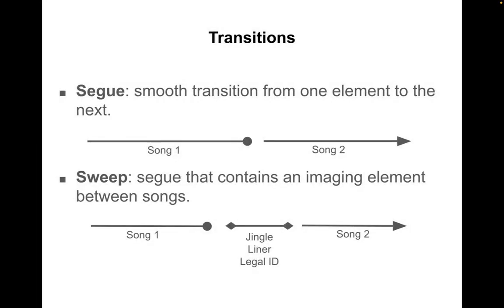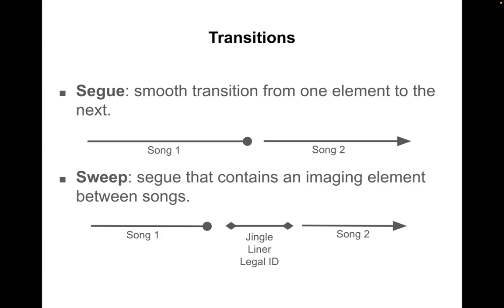KANW Radio Broadcasting Class Session 3-4 Production Elements